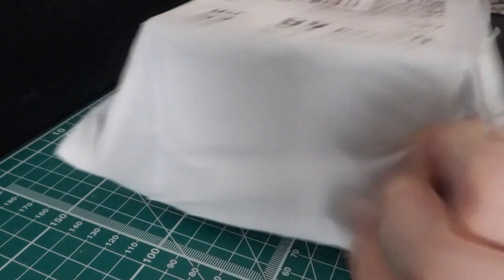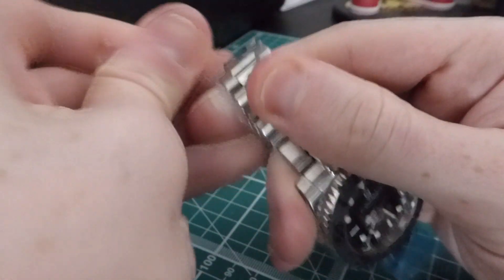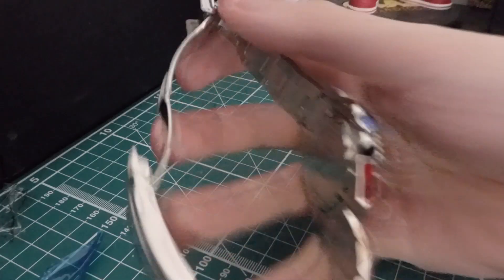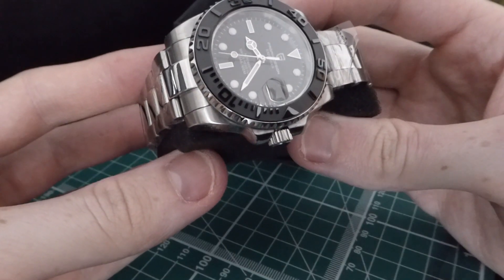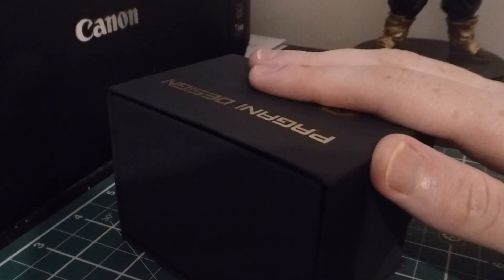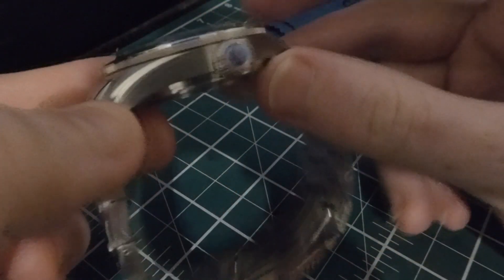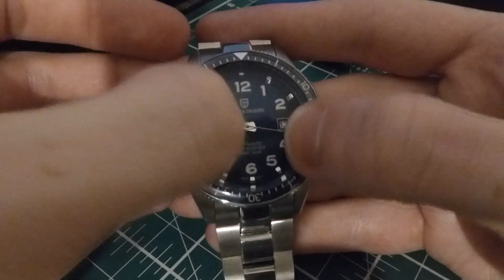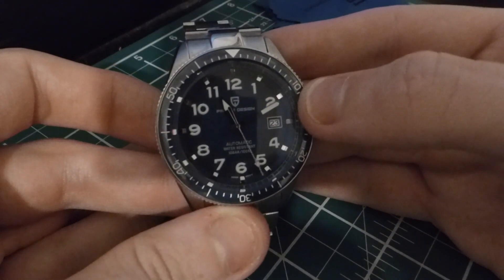They Sent Me The Wrong Watch! - Pagani Design Double Unboxing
So...This one didn't go as planned and took around two months in the making but here we are! These watches looked pretty out of the box and impressed me for the prices that I picked them up for!

The Explorer

The Isograph